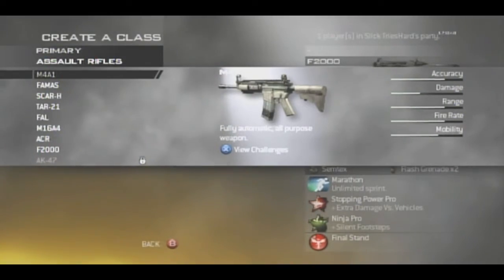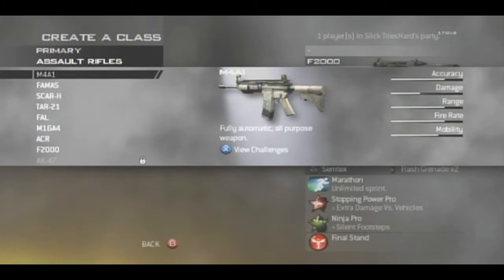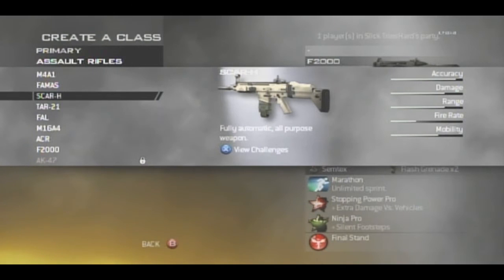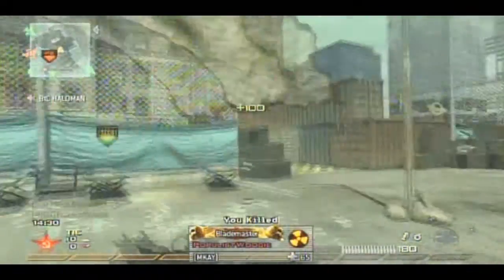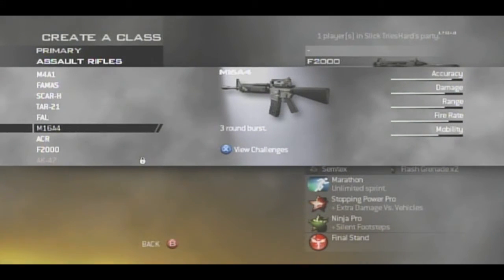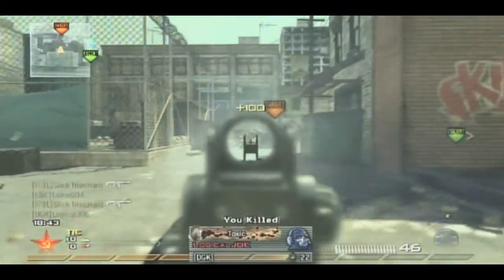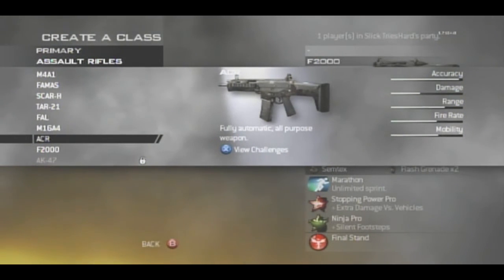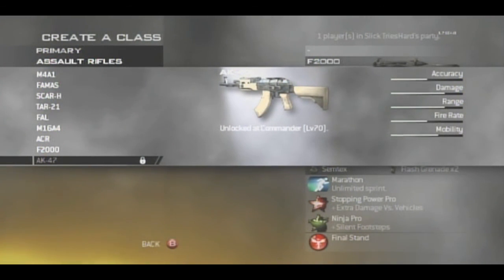Modern Warfare 2 Tips and Tricks :: Assault Rifle Overviews ::Commentary by Slick and Spartan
Add Slick on Facebook!

In this video, Slick and Spartan take on Aussault Rifles of MW2 and Talk over the pros and cons of each individual one.